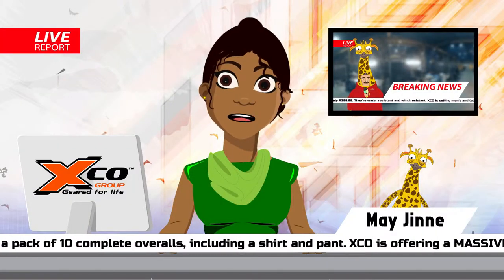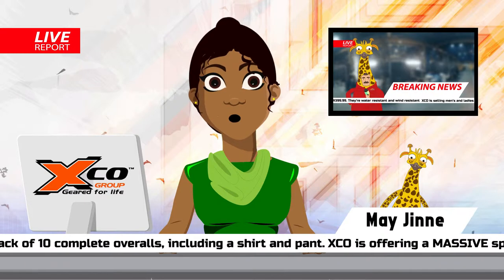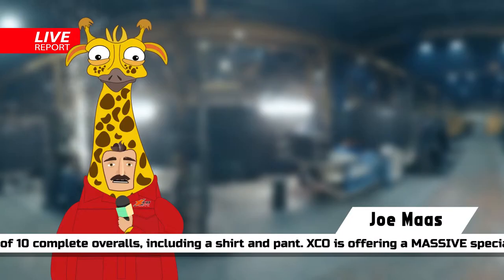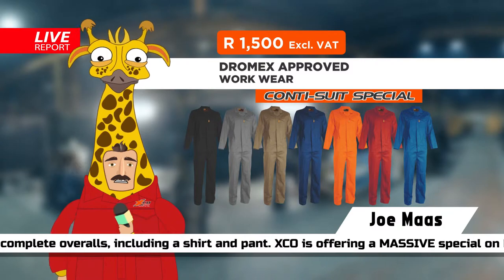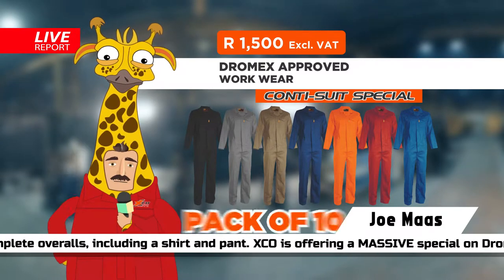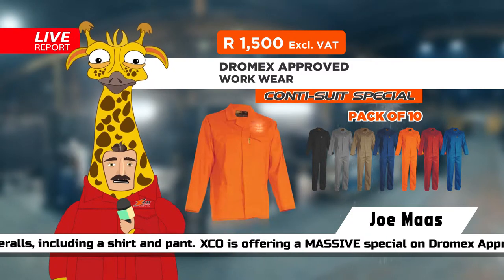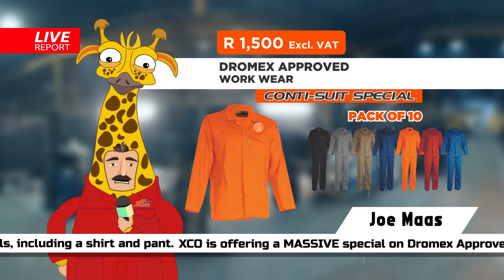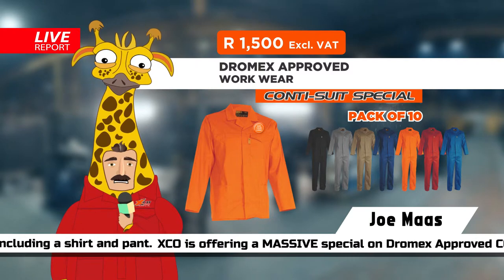XCO Conti-Suit Special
A pack of 10 complete overalls, including a shirt and pant for only R1500 EX VAT! FREE left chest company logos on orders of more than 10. Special valid while stocks last.